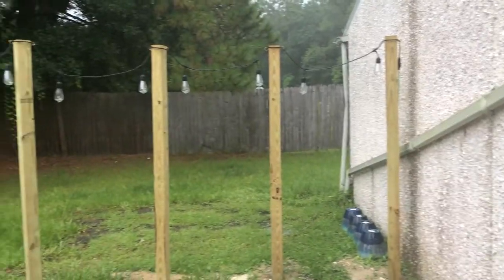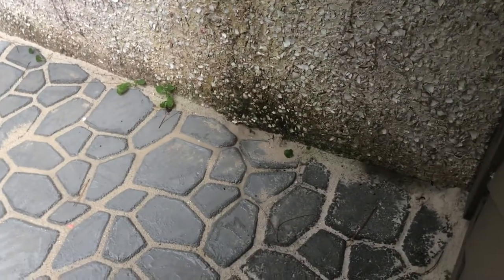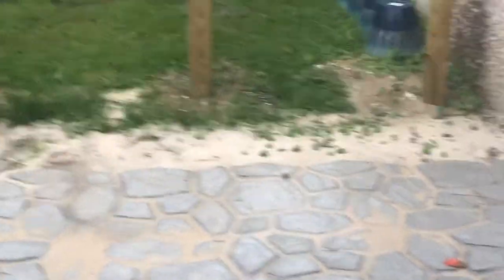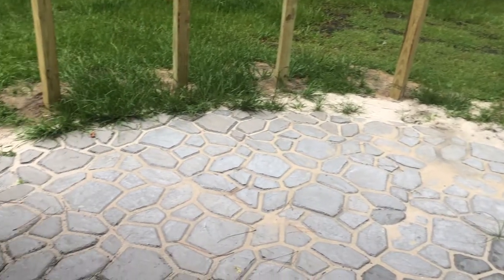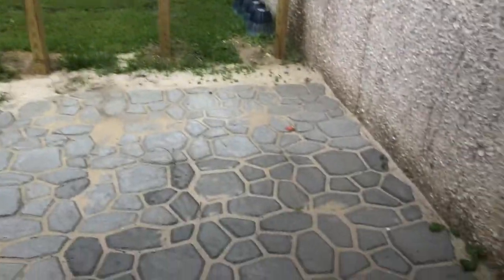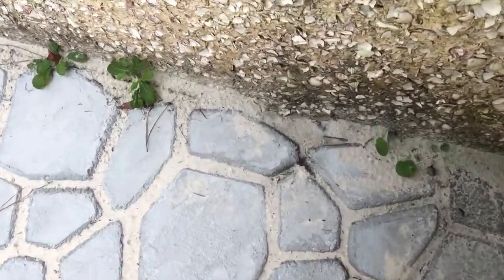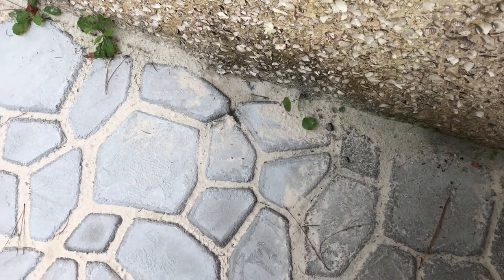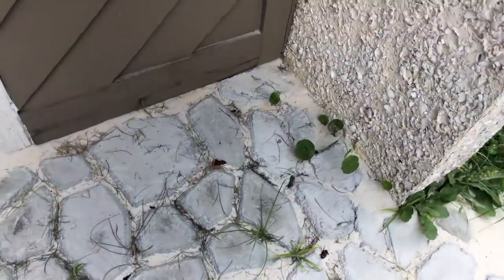RAINY DAY DIY PATIO UPDATE | Erosion, Pooling, Weeds?!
Hey everyone! Here's a rainy day update on the patio.

Jazmin 🌻

PRODUCTS USED:
🔵 QUIKRETE WalkMaker Country Stone Pattern Concrete Mold
🔵 QUIKRETE 80-lb High Strength Concrete Mix
🔵 Corona ComfortGEL 7.25-in Stainless Steel Garden Trowel
🔵 Creative Plastic Concepts Large Mixing Tub 24-in W x 36-in L x 8-in D Drywall Mud Pan
🔵 Kobalt 54-in Wood-Handle Mortar Hoe
🔵 Sta-Green Premium Landscape Fabric (Common: 3-ft x 50-ft; Actual: 3-ft x 50-ft)
🔵 QUIKRETE 50-lb All-Purpose Sand
🔵 QUIKRETE 50-lb Play Sand